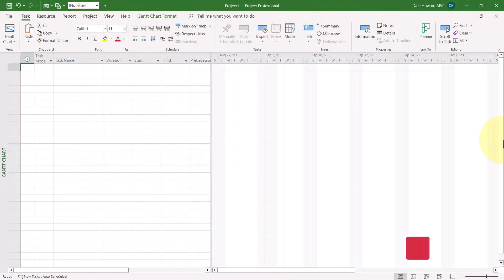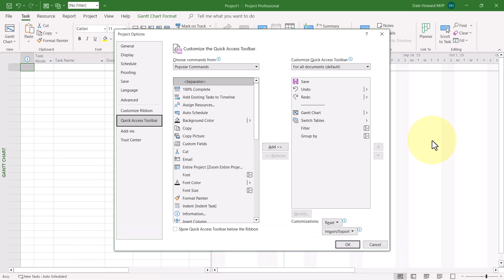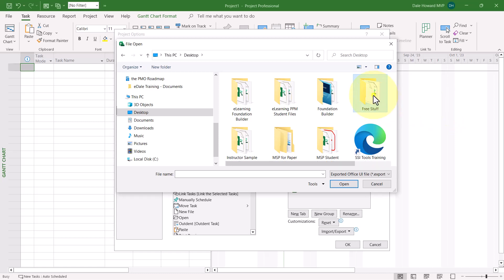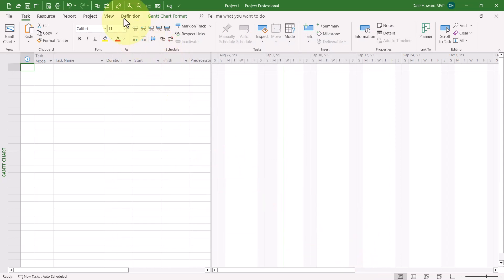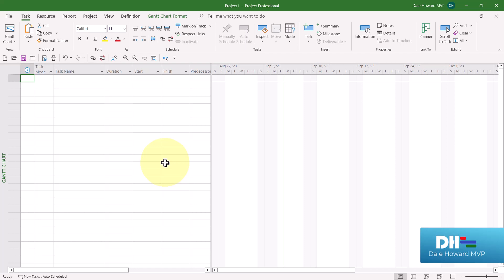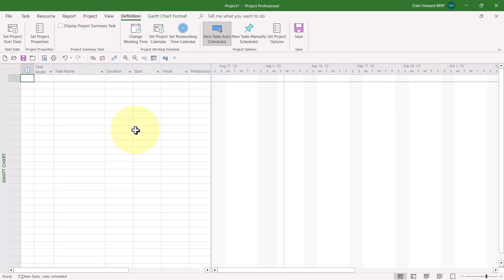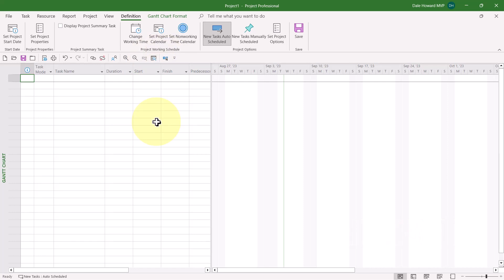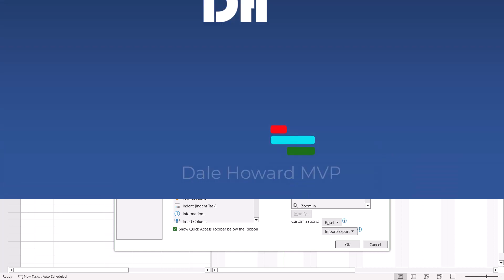Get a Free Quick Access Toolbar from Dale Howard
Want to speed up your planning and status updates? Then look no further. I've got a free Ribbon and Quick Access Toolbar customization file that you can have FOR FREE!  In this video, I'll show you how to import the customization file and use the custom Ribbon and the buttons on the Quick Access toolbar.  And as a bonus, I'll show you how to restore the buttons you might have previously added to your Quick Access Toolbar.

To download the free Ribbon and Quick Access Toolbar customization file, click the following link.

If you have a topic or question you would like me to create a video about you can submit your questions

If you're looking for a full course on Microsoft Project, check out one my OnDemand courses and you can be a Schedule Hero in just a week!